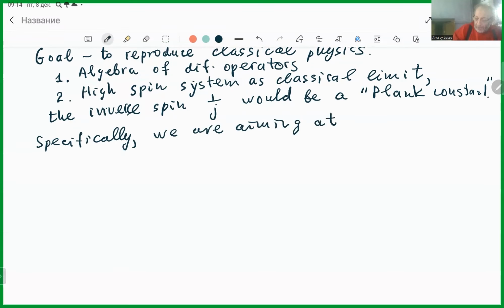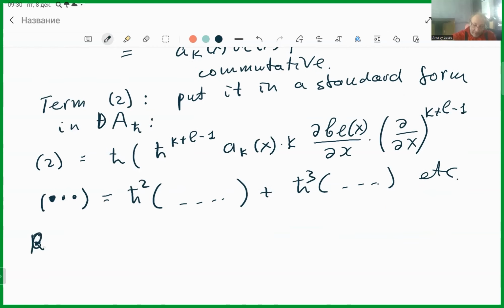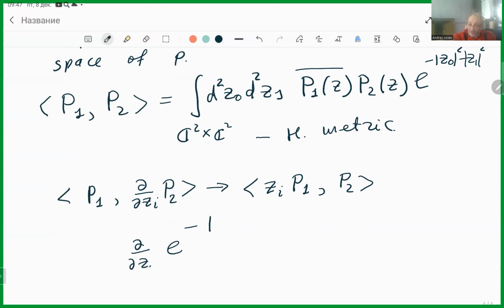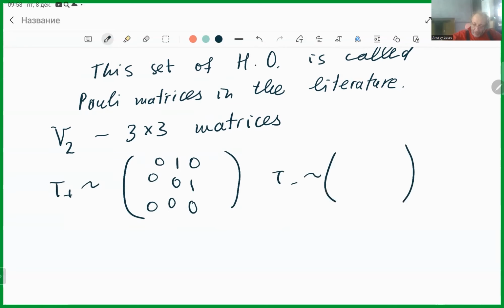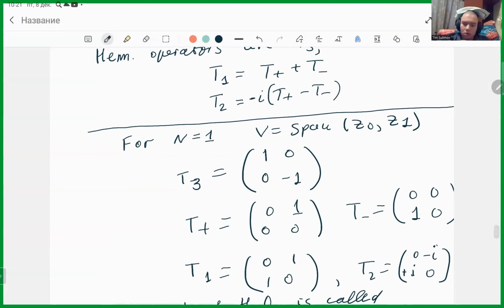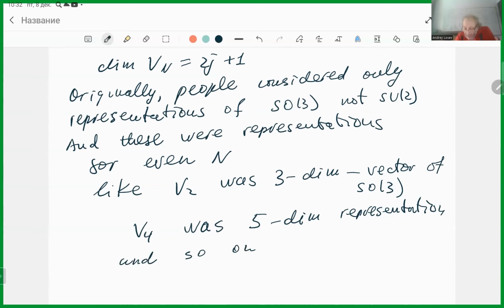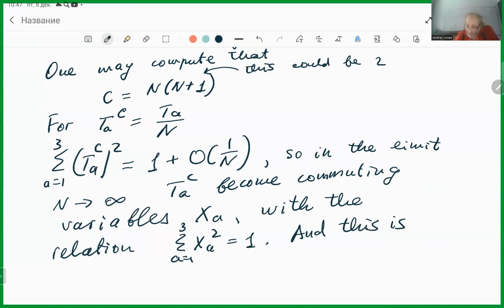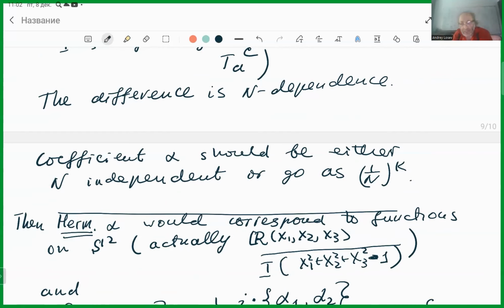QFT Lecture25 20231208